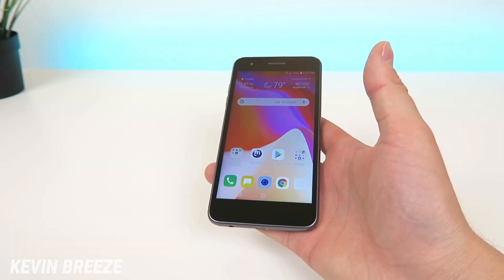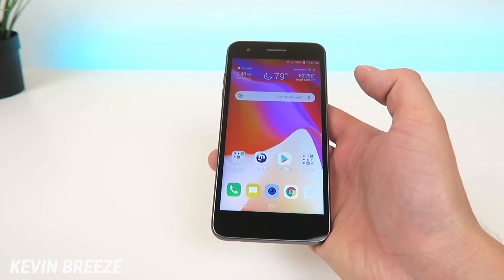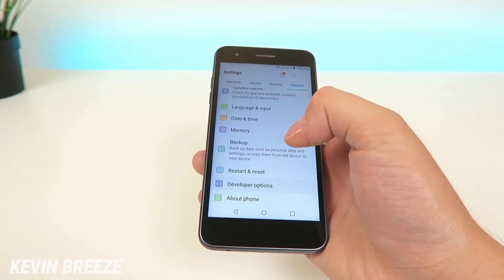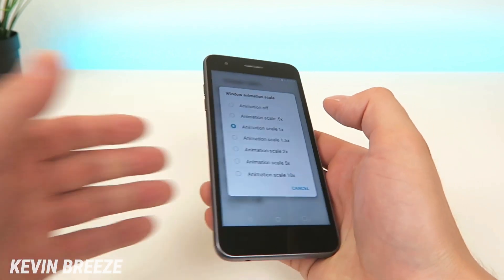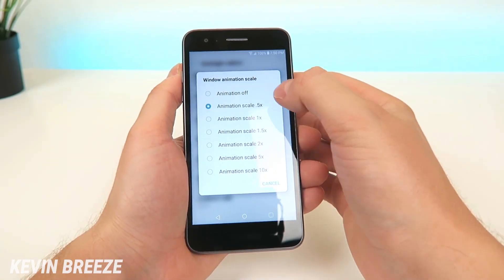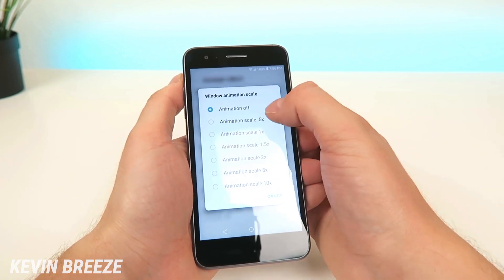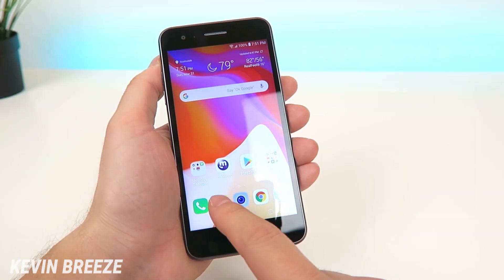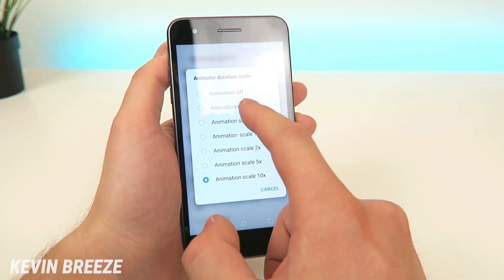How to Make LG Aristo 3 Faster! (No need to install anything)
In this video, we go over how to make the LG Aristo 3 faster!